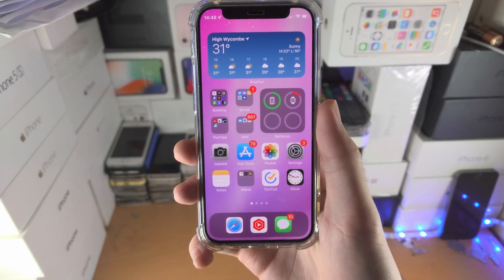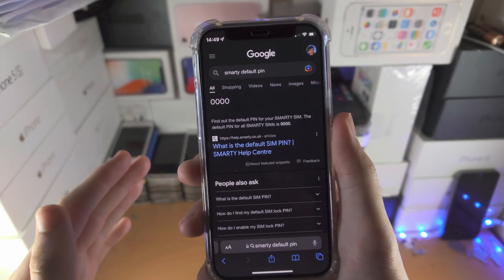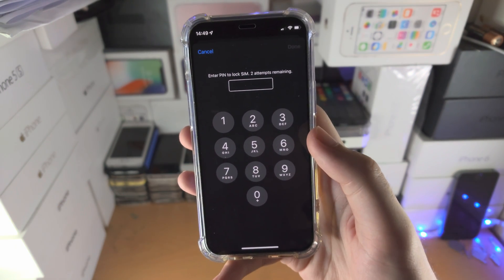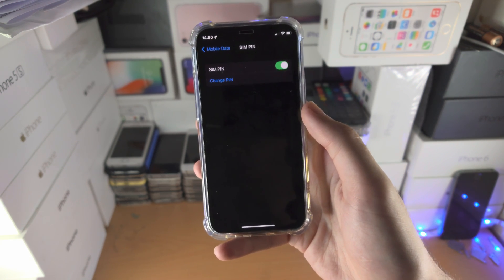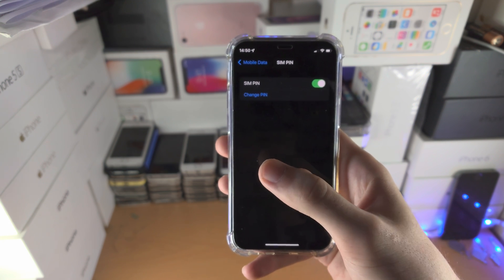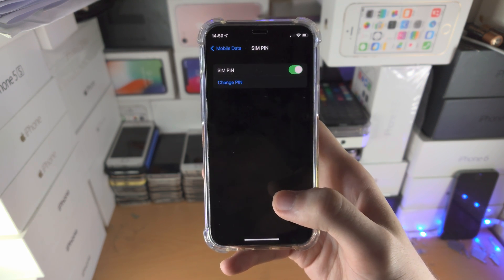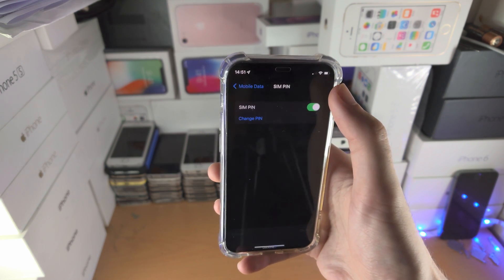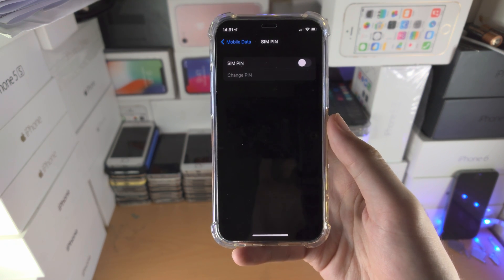ANY iPhone How To Lock SIM card with PIN!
iPhone lock SIM card with PIN | How to lock SIM card on iPhone with PIN! Do you own the iPhone and want to lock SIM card with PIN? If so, this video is for you! I will teach you how to lock SIM card on iPhone with PIN in this tutorial. By the end of this guide, you will be able to lock the SIM card in iPhone with a PIN! This prevents anyone from using your SIM card without permission.